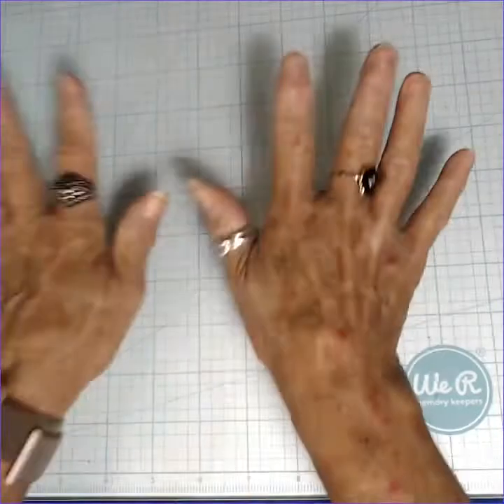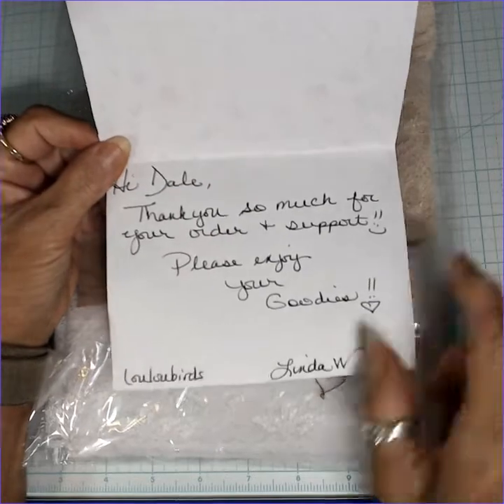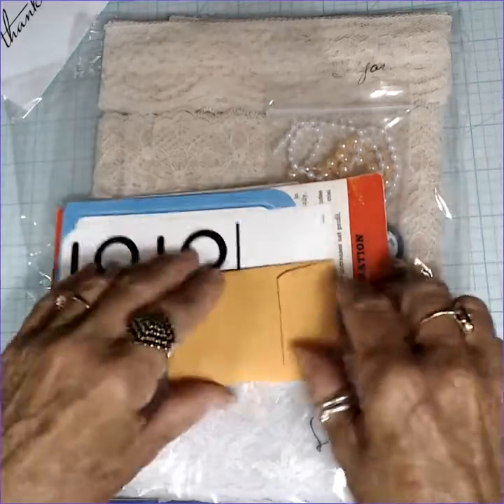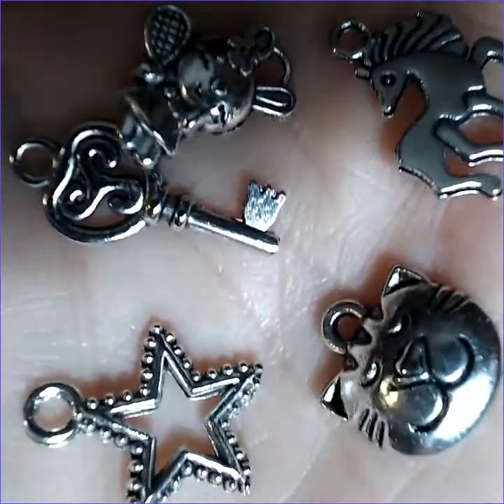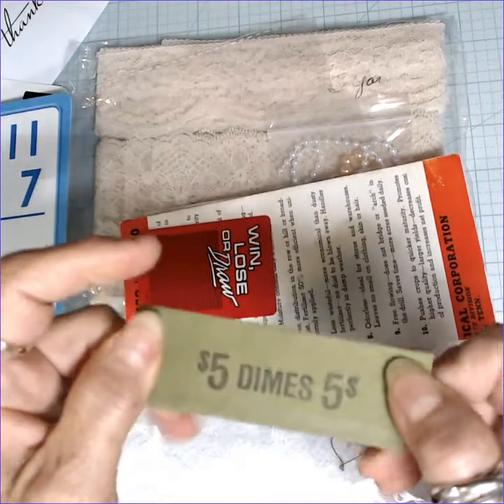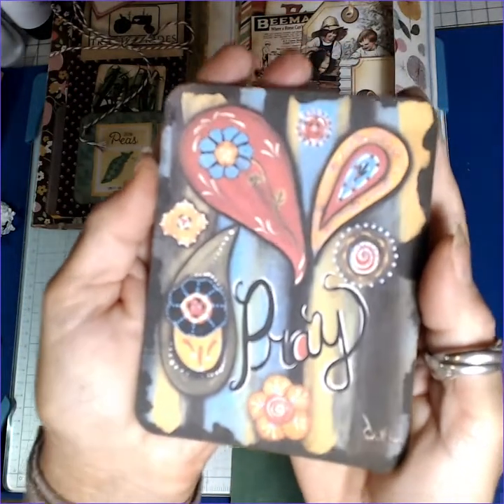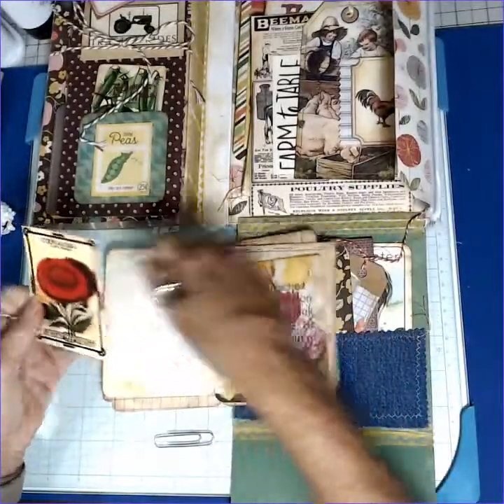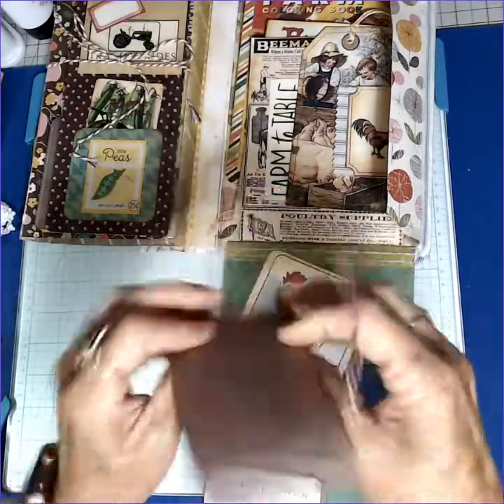Farm Style Folio/Journal Swap and Awesome Purchases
See a flip thru of my Farm Style Folio by PenToPaperByPam I received in a swap we did. I also show you some wonderful purchases from some cool Etsy Shops you will not want to miss! Be sure to check out these awesome shops and mine too!

Thank you so much for taking the time to watch my video! Your support is greatly appreciated!